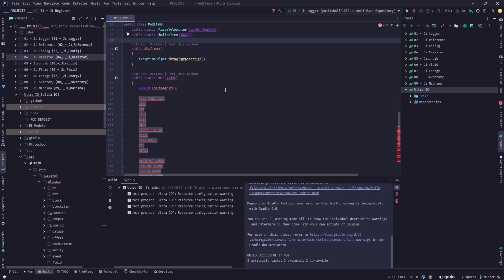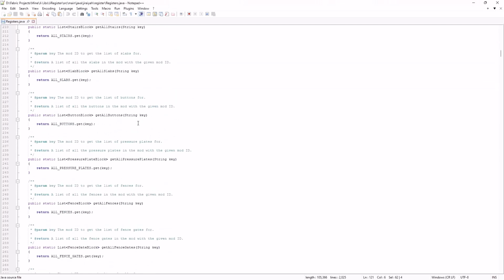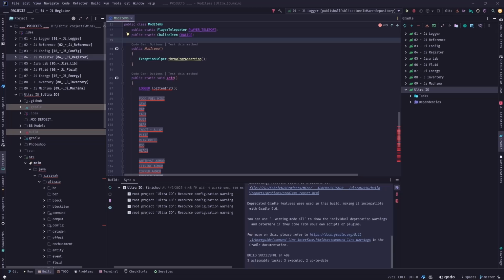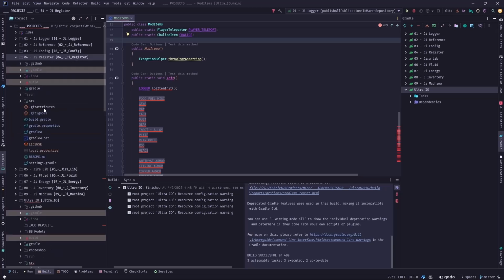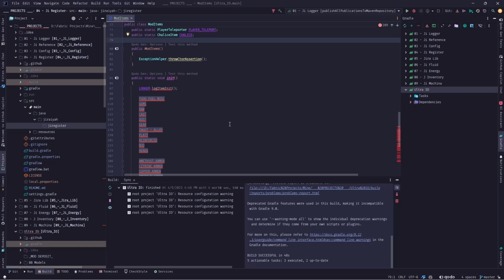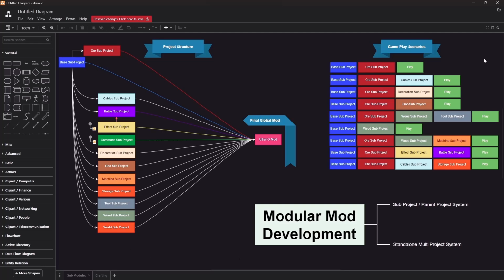Getting Started | Minecraft Library System | JiLibs | #002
Develop Library Mod for Minecraft Using Fabric: Getting Started

## Get Involved!